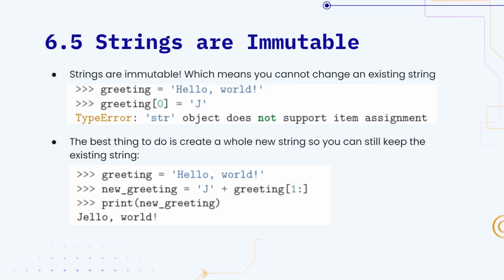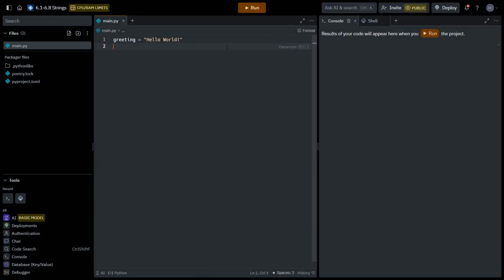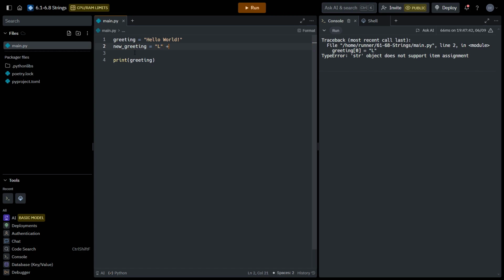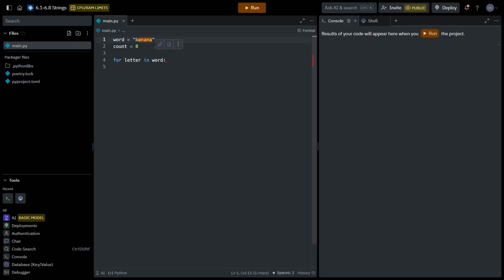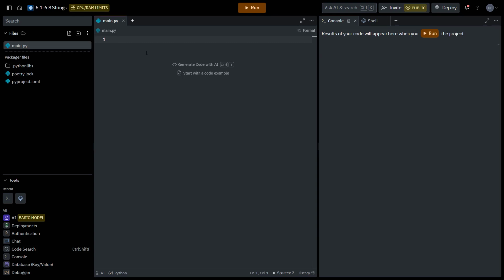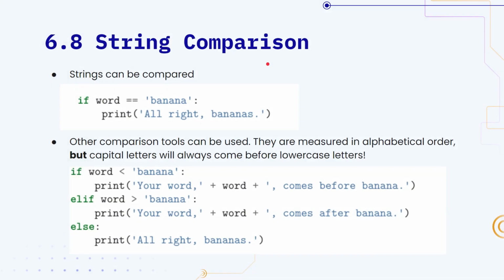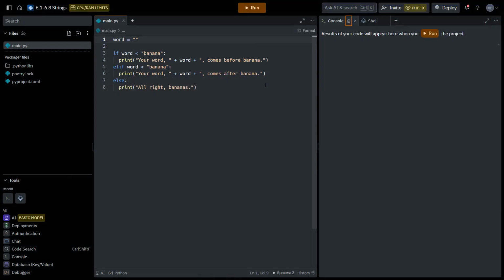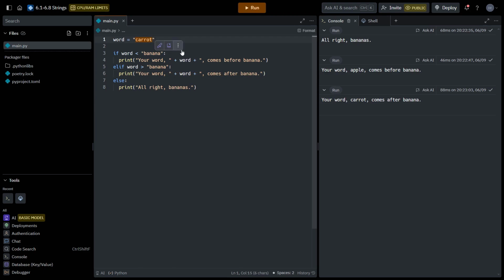Python Strings | KITE Free Python Course | 6.5-6.8